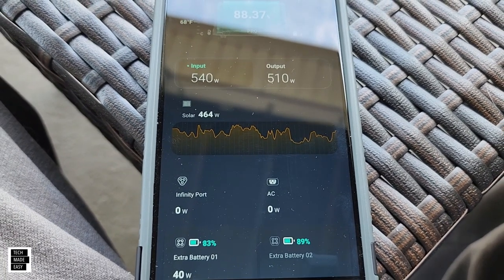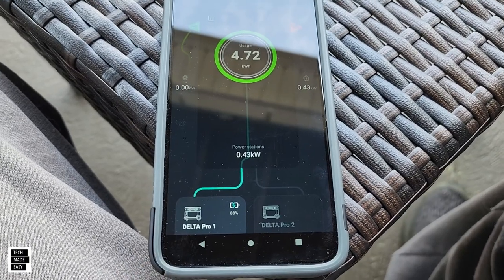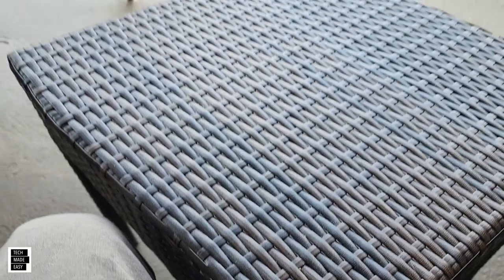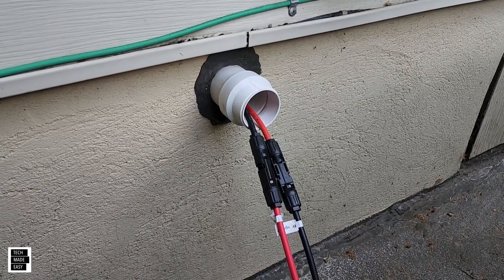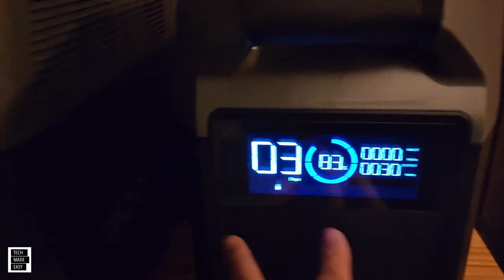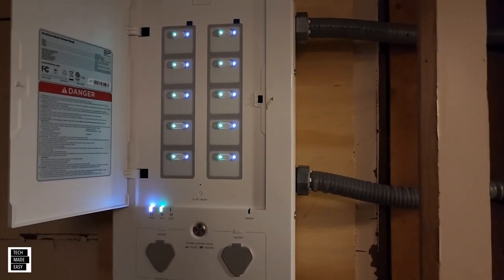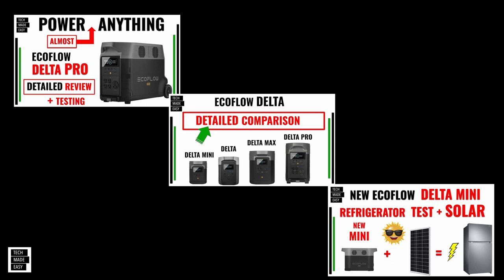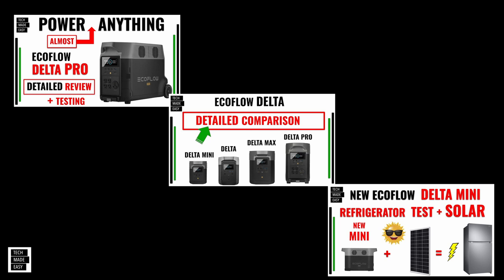⚡Lowering Electricity costs at home with EcoFlow Smart Home Panel and Delta Pro Solar Generator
videos mentioned

SMALLER POWER STATIONS

Delta Max expansion battery ( for both 1600 or 2000 models )

SOLAR PANELS

Solar disconnector tool

longer solar cables ( different sizes )

Our favorite coffee!
( choice of size )

EcoFlow Solar Sun Tracker  COMING SOON

Say Hi !

Intro Outro and other Music Credit:
Artist:  Causmic
Other Music:
Song Meet & Fun!
Artist: Ofshane
Song: She No Dull Beat
Artist: Nana Kwabena